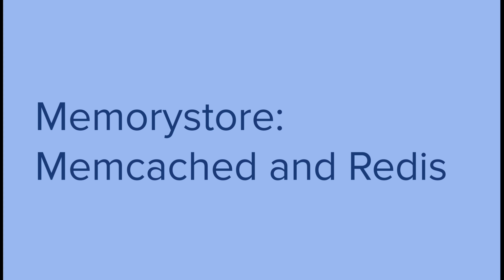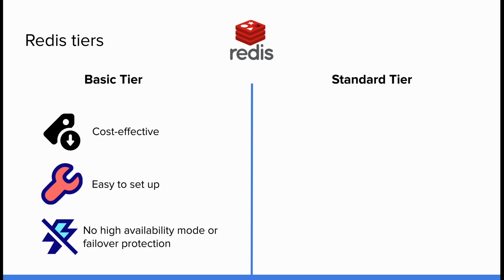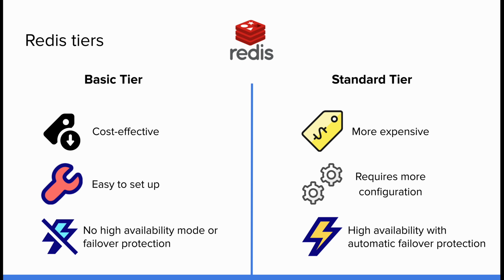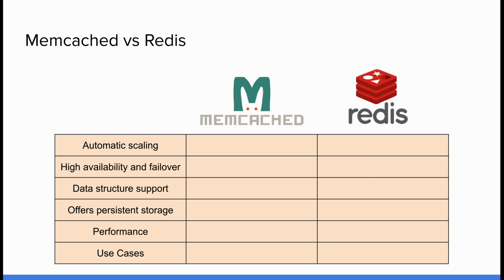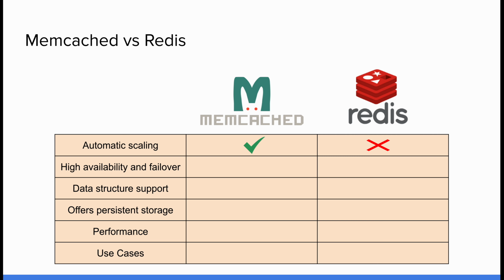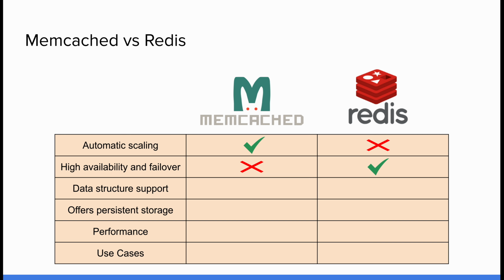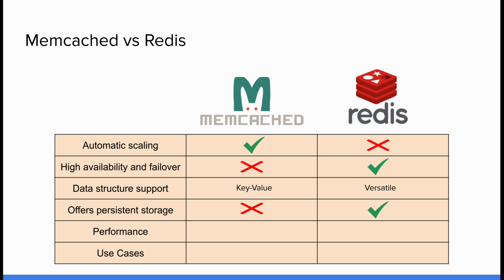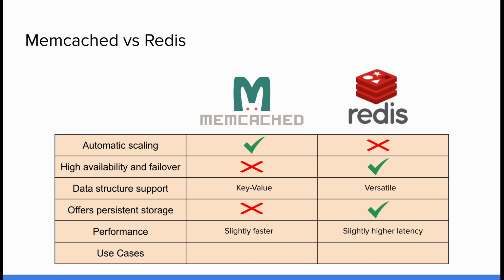Cloud Memorystore - Memcached and Redis